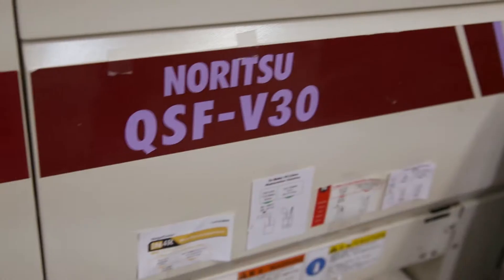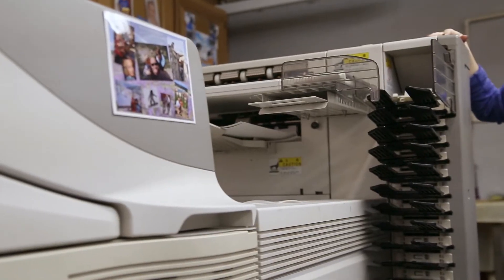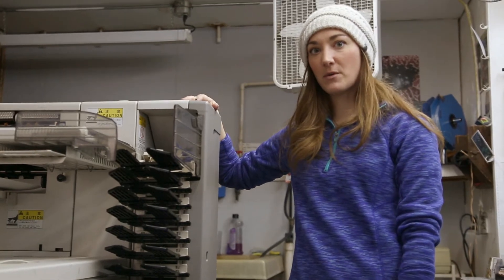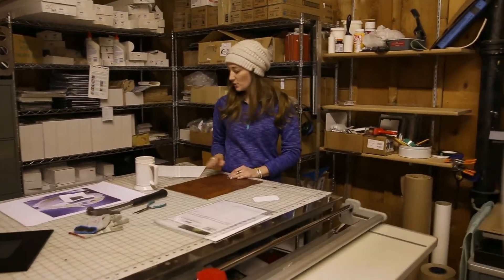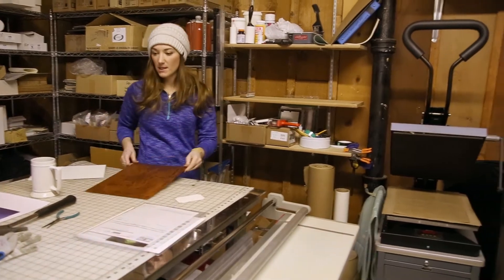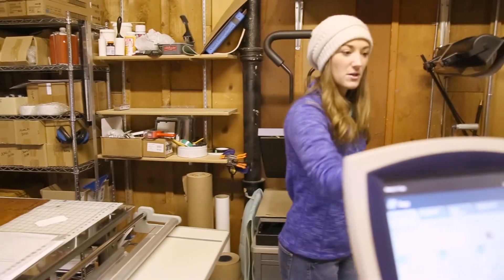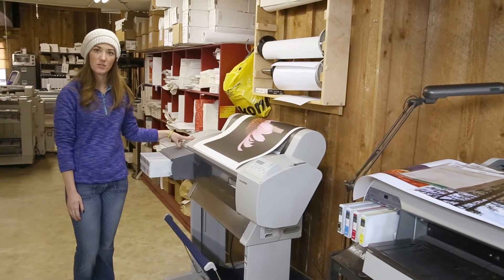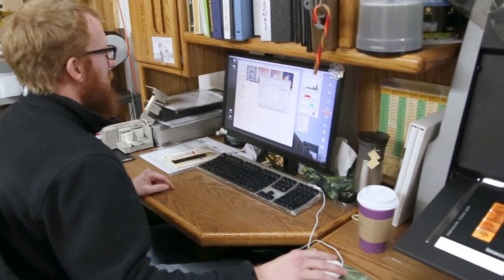Tour of F-11 Photo's Photo Lab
Brooke H. is taking you on a tour of F-11 Photo's Photo lab. If you have any questions about our photo processing, printing, dye sublimation, copy scans, restorations, VHS transfers, printing on metal, canvas wraps, 35mm slide scans or inkjet printing, feel free to contact Brooke via email at